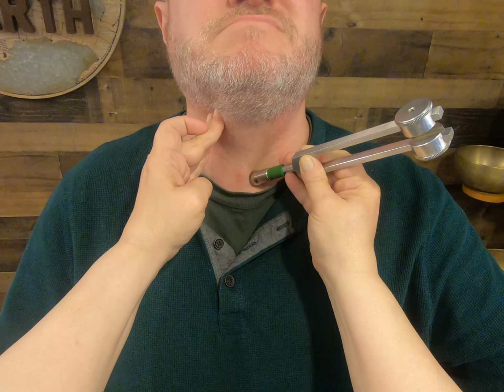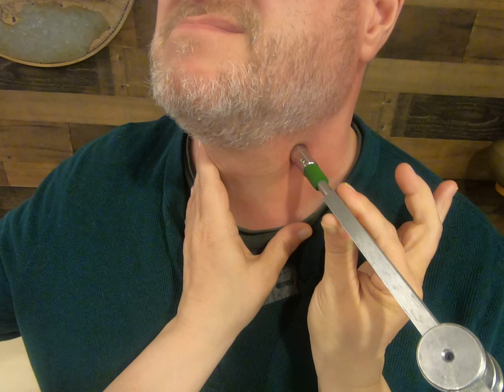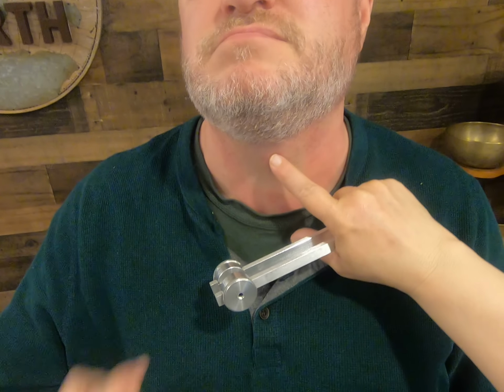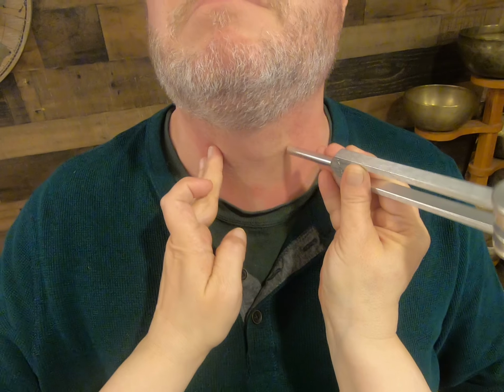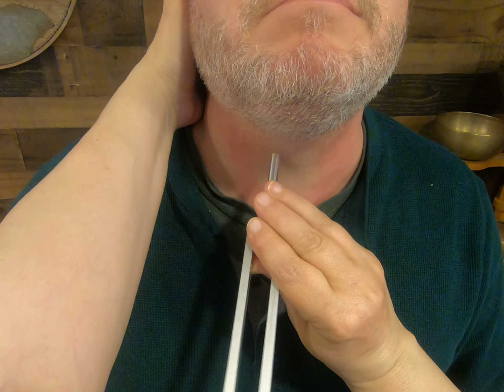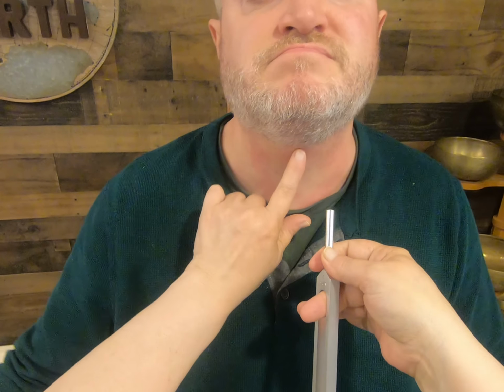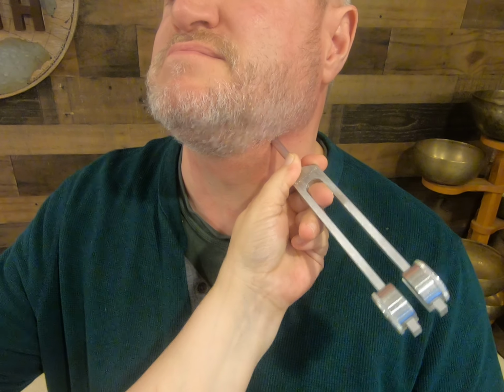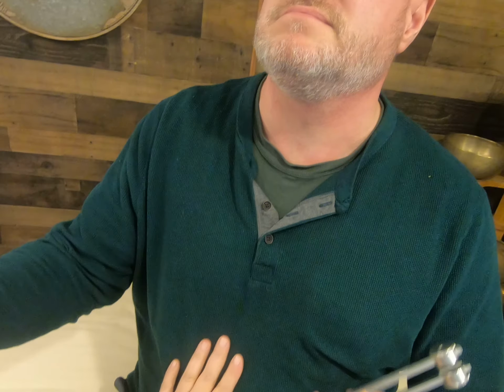Throat Pain Protocol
This video includes any throat pain or working on thyroid issues.